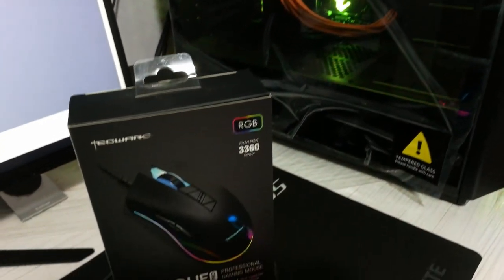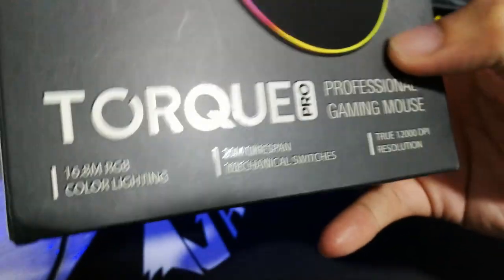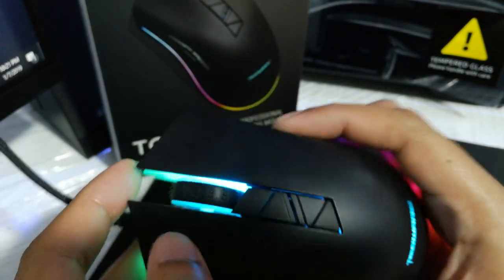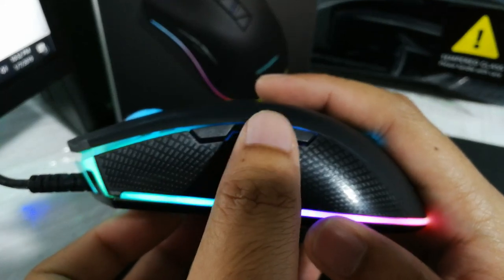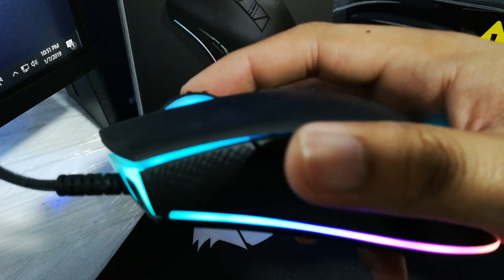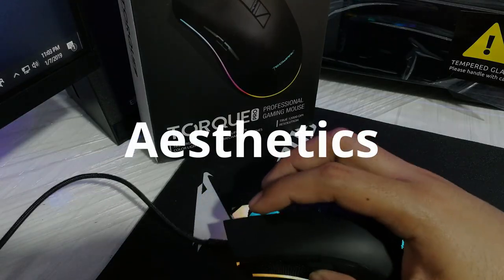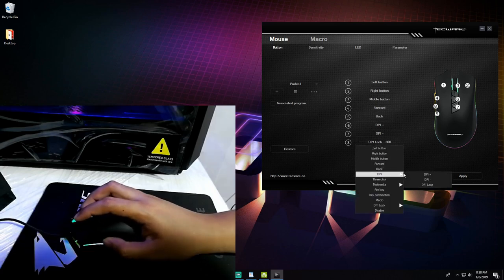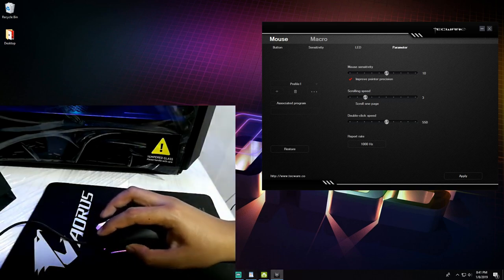Tecware Torque Pro Mouse Review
Need a budget gaming mouse? Tecware has got us covered! Here's my review of the Tecware Torque Pro Professional Gaming Mouse.

Timeline:
00:00 - Intro/Unboxing
03:20 - Design
07:00 - Build and Feel
11:18 - Weight
12:24 - Aesthetics
12:56 - Software
16:43 - Performance
17:25 - Final thought and opinion (Pros and Cons)

Features:
Customizable 16.8 Million RGB Color Lighting
In-Mould Side Grips
1000Hz Polling Rate
250 IPS Tracking, 50G Acceleration
8 Fully Programmable Buttons
PixArt PMW3360, up to 12000 DPI
400 / 800 / 1600 / 3200 / 5000 / 12000 DPI
HUANO 20 Million Lifespan Switches
11 Adjustable RGB LED Effects
1.8m Braided Cable
Gold-plated USB Connector
126 x 69 x 38mm, 111g
Extra Set of Mouse Feet

Intro Animation was made on Legend app.

Intro:
Church_of_8_Wheels - Otis Mcdonald
BG:
Inevitable - Diamond Ortiz
Lyfo - High